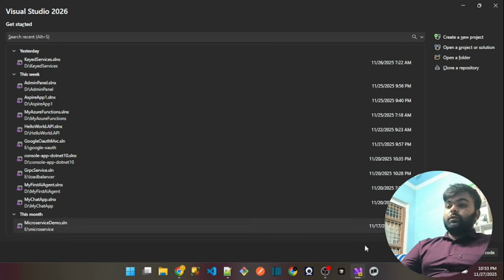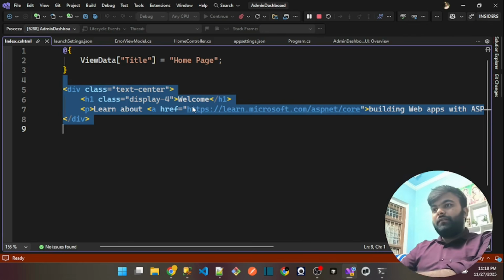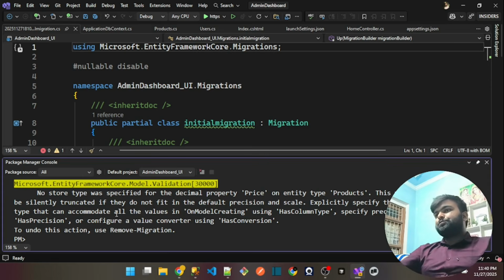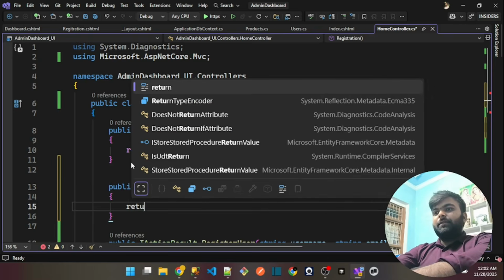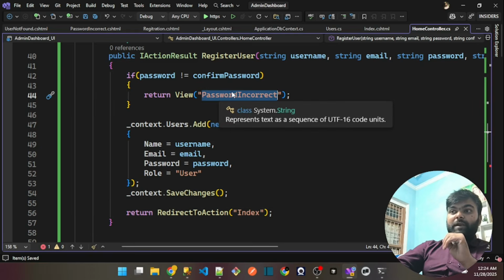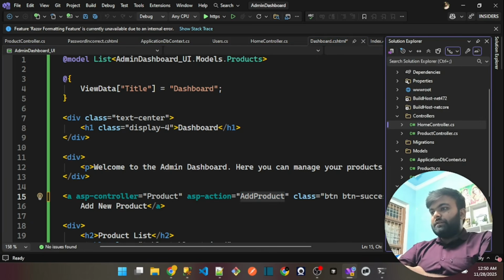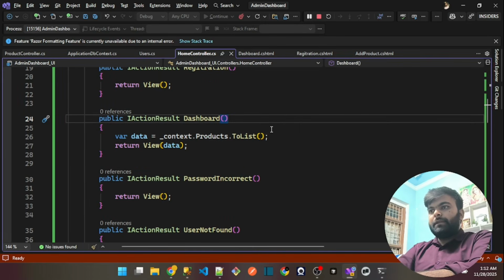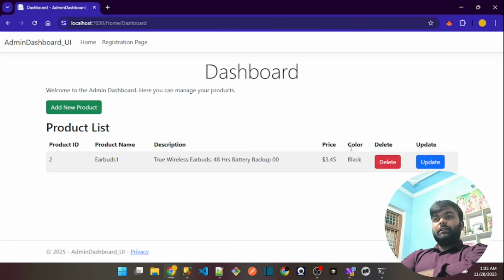🔥 .NET 10 ASP.NET Core MVC Full Course for Beginners | Build a Real-World App in 3 Hours!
Are you ready to build a powerful web application with the newest framework? Learn .NET 10 ASP.NET Core MVC from scratch in this 3-hour full course designed for beginners and intermediate developers. We cover everything from setting up your environment to building a complete, real-world application using the Model-View-Controller (MVC) architectural pattern and Entity Framework Core.

This is the ultimate ASP.NET Core Full Course to fast-track your skills in 2025!

What You Will Learn & Build:
1. Setting up the .NET 10 SDK and Visual Studio.
2. Understanding the MVC Pattern (Models, Views, Controllers).
3. Implementing CRUD (Create, Read, Update, Delete) operations.
4. Mastering Entity Framework Core for database interaction (Code First approach).
5. Adding Authentication and Authorization (Basic Identity implementation).
6. Using powerful features like Tag Helpers and View Components.